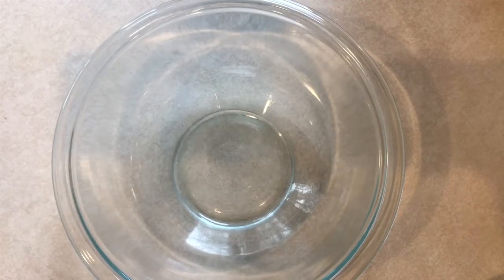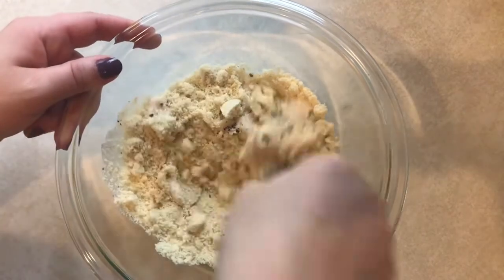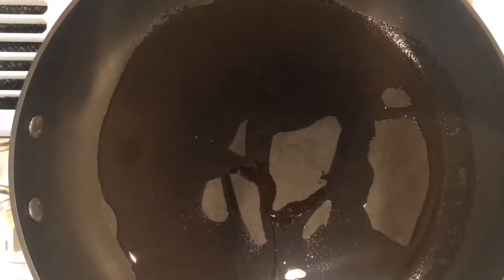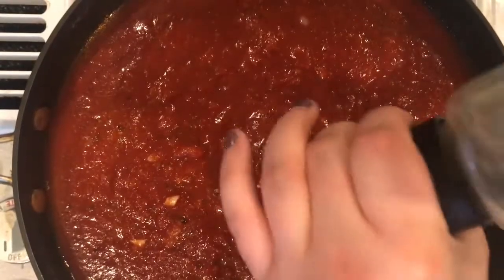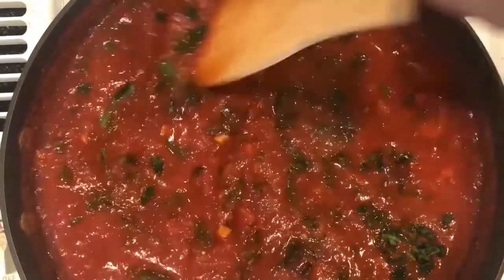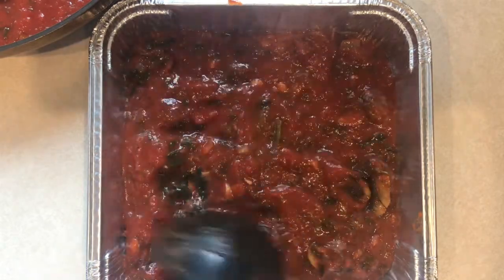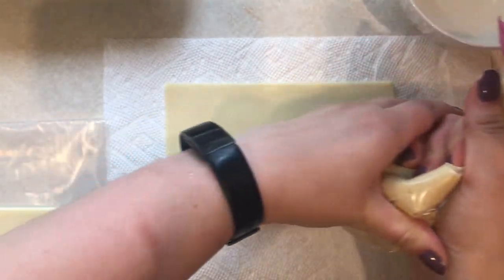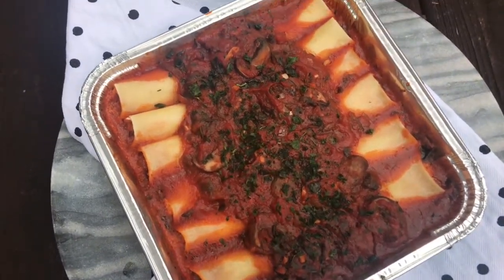Dairy Free Manicotti // Gluten Free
Learn how to make a basic almond flour-based ricotta substitute that you can use to make a dairy free version of manicotti!
Head over to the blog post to get all the measurements and written instructions